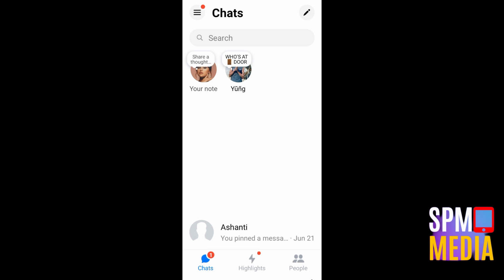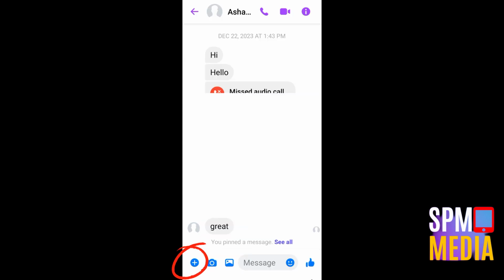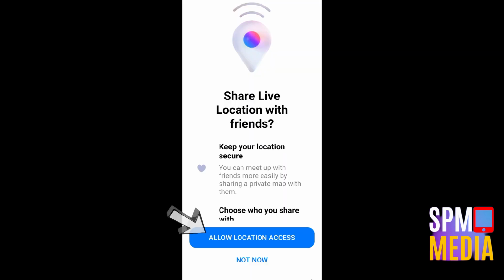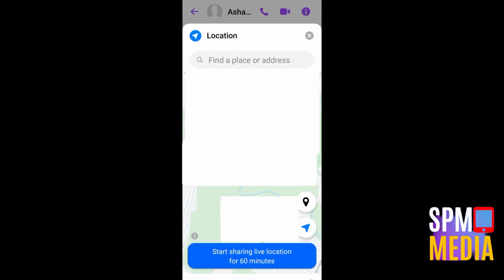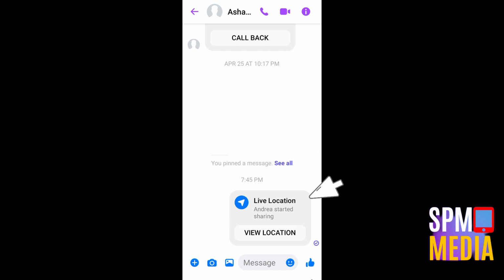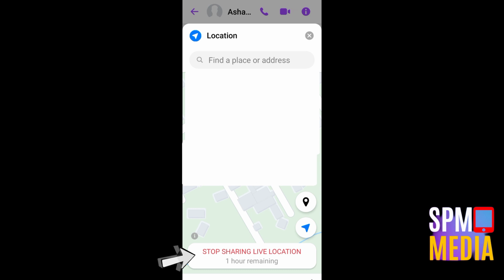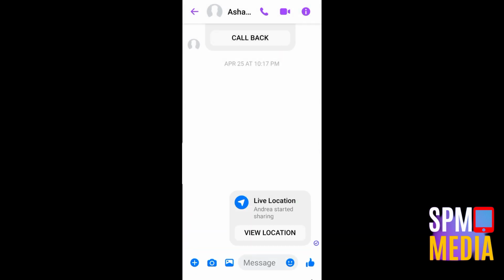How to Send Location on Messenger (Android)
In this video, I will show you how to send your location on Messenger using an Android device. Follow these simple steps to share your location with friends and family quickly and easily.